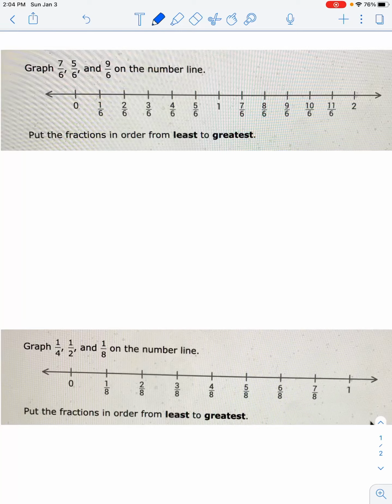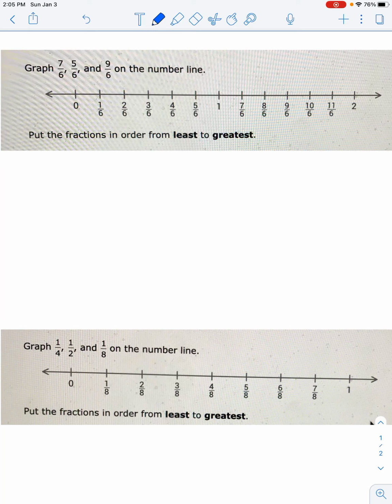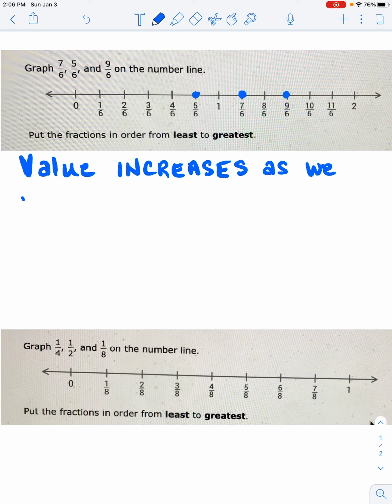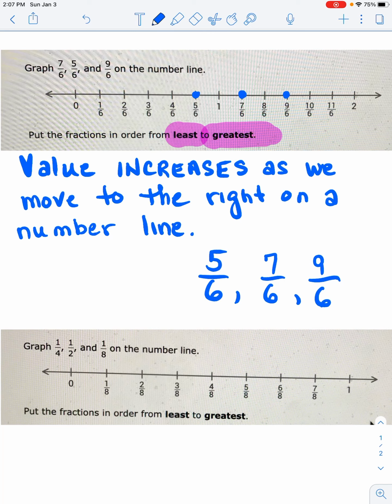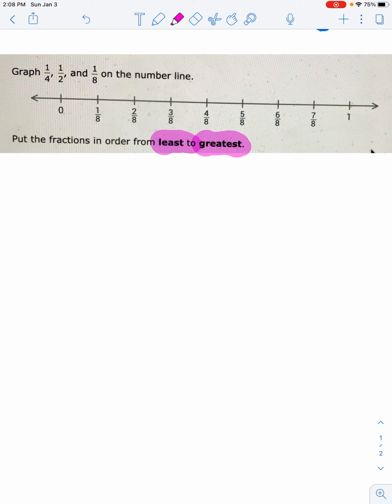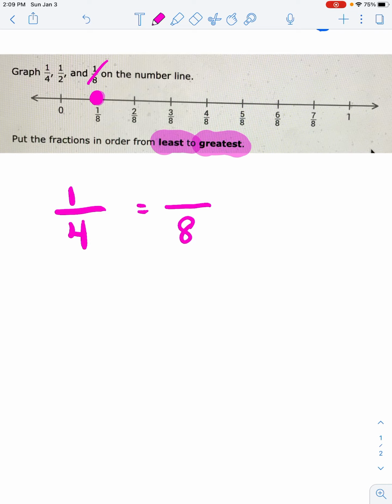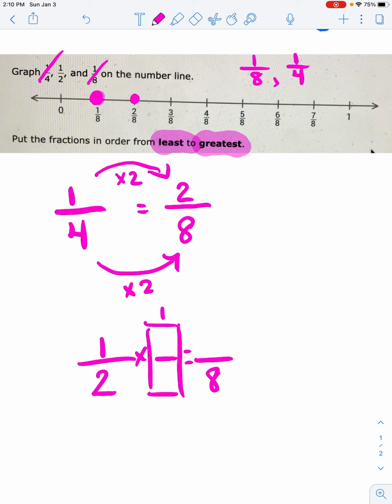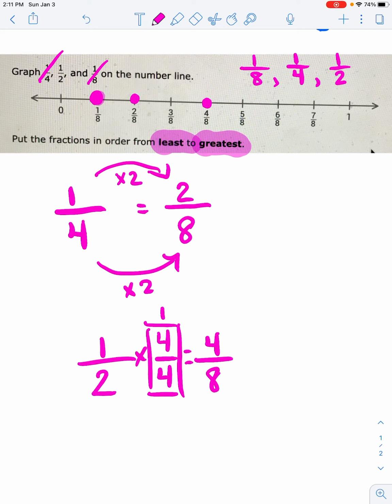Graphing and ordering fractions on a number line